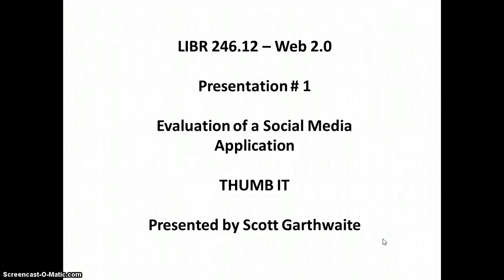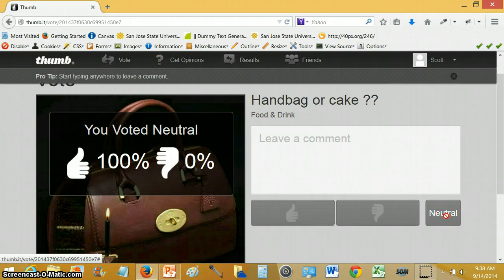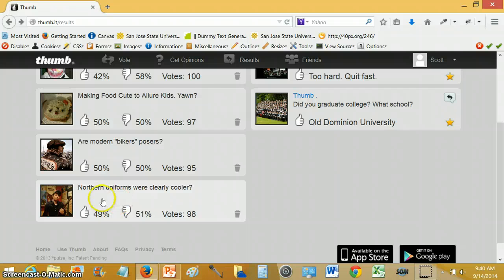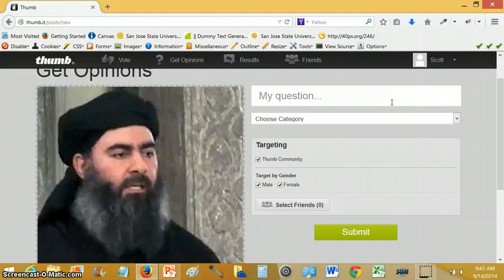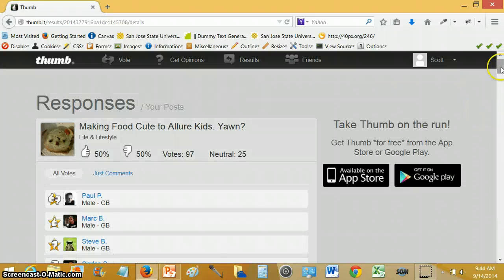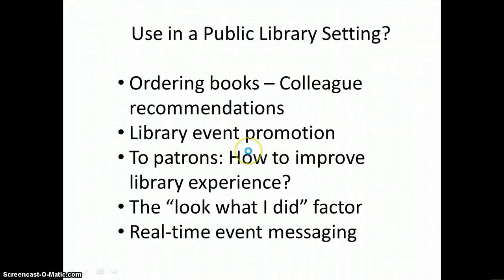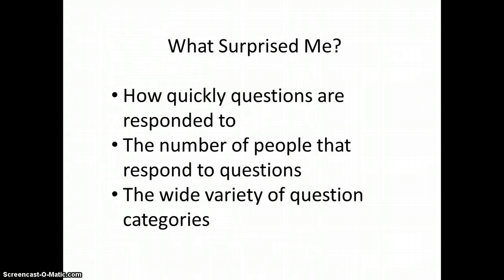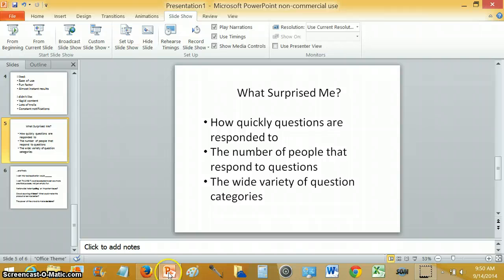LIBR 246 - Presentatiion #1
Part 1 by Scott Garthwaite